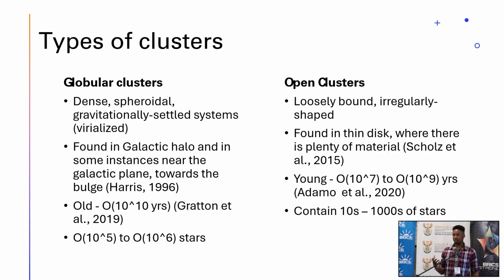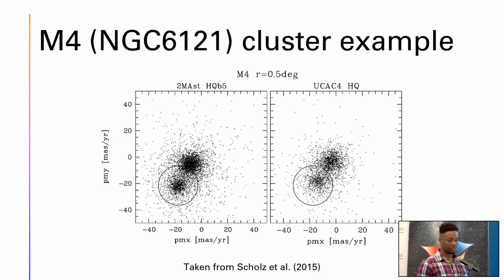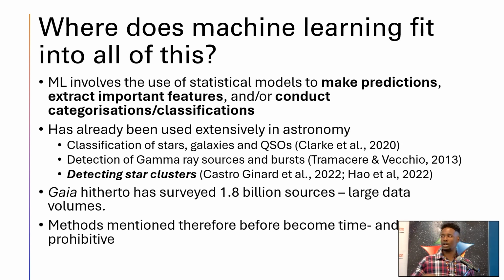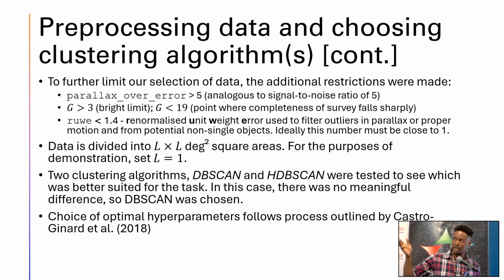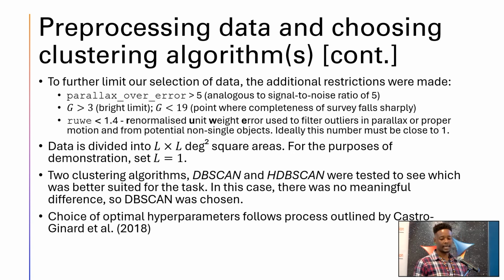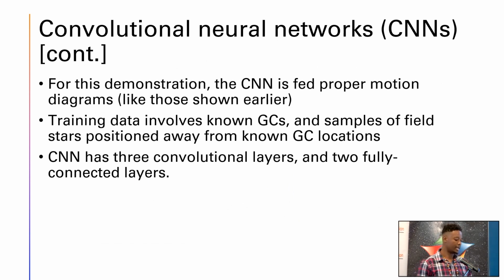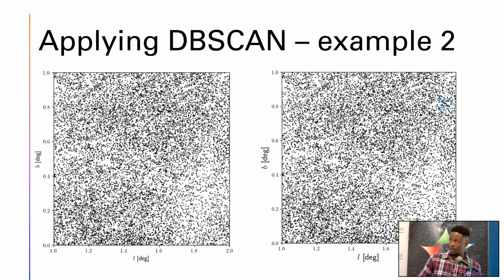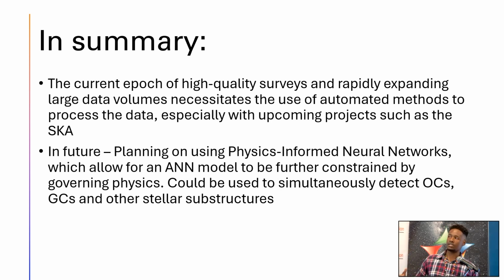Using Machine Learning techniques to extract star clusters from Gaia Data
Nhlengani Baloyi in his presentation highlights that Star clusters (SCs) are the essential building blocks of any galaxy, being that they are the birthplace of most stars. Although there is no formal definition of what star clusters actually are, they are typically described as an ensemble of gravitationally-bound, comoving stars that are usually contained in galaxies. They come in two flavours: globular clusters (GCs) – which are old, spheroidal, and compact; and open clusters (OCs) – which are young, irregularly shaped, loosely bound, and almost exclusively found within the galactic disk. Their existence has been known for over 200 years, and since then, great leaps in our knowledge thereof and technology have been made. Such is punctuated by two important developments in the last 10 years. The first is the launch of the Gaia mission in 2013, which ushered in a new era of high-precision, milliarcsecond astrometry, and with that, detection of a few billion sources (mostly stars). The second is the emergence and importance of machine learning (ML) in response to the rapid increase in the data volumes/sizes handled in astronomy – an acceleration which is punctuated by current and imminent upcoming projects such as the JWST and SKA – as well as the potential for the discovery of new, anomalous objects and phenomena. Nhlengani Baloyi's research centers on using ML methods to detect SCs using Gaia’s third data release (DR3). SCs themselves constitute a non-negligible portion of the Gaia data. Embedded in them is the star and galaxy formation history, and the spatio-kinematic information, of their host galaxies. They provide laboratories for testing various theories of star and galaxy evolution, dynamics, and interactions. The need to detect and study them is thus clear. Additionally, many current cluster-finding methods lack reliability, so a part of my research is based on creating a tool that produces a greater detection efficiency.